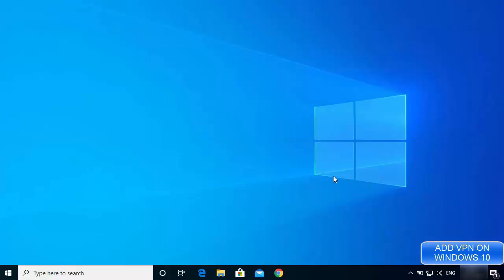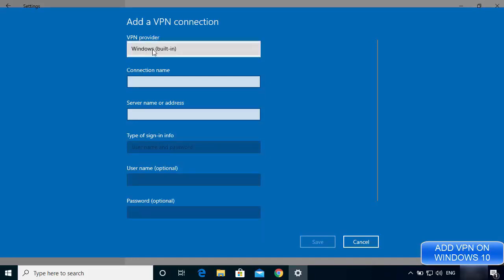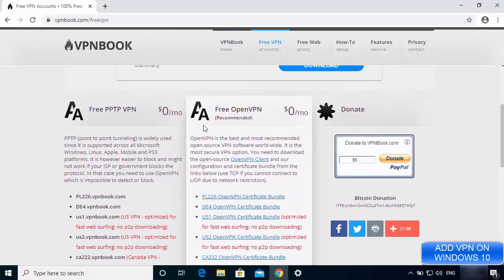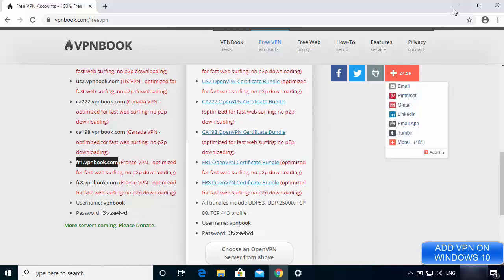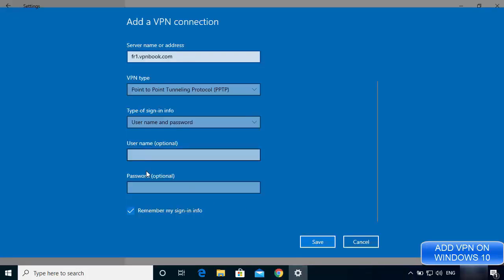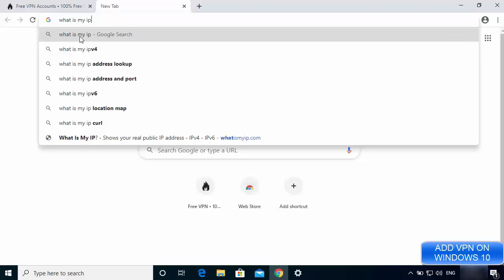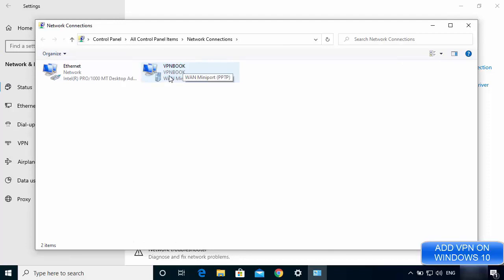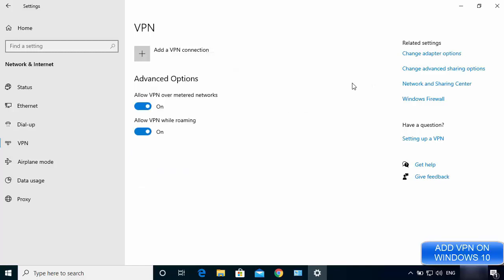How To Setup a VPN in Windows 10 | How to manually configure VPN on Windows 10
In this video we will see How To Setup Free VPN on Windows 10 . So we will see How to add a Best Free VPN for Windows 10. We will add the PPTP (point to point tunneling) VPN to our Windows 10

Topics addressed in this tutorial:
How to manually configure a VPN on Windows 10
How to Set Up a VPN in Windows 10
The best PC VPN for Windows 10 in 2020
How to set up a VPN on Windows 10
Setting Up a VPN Connection on Windows 10
How to configure VPN in Windows 10